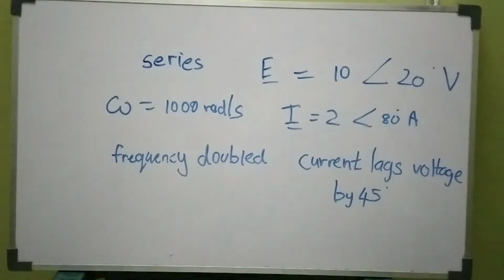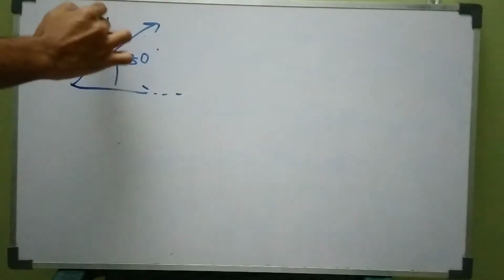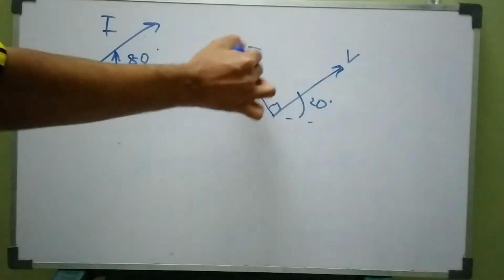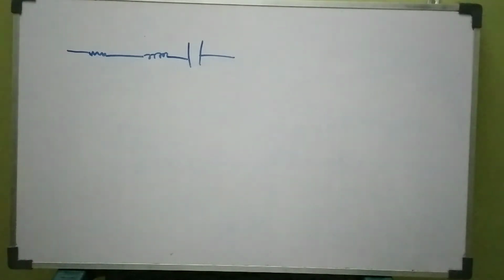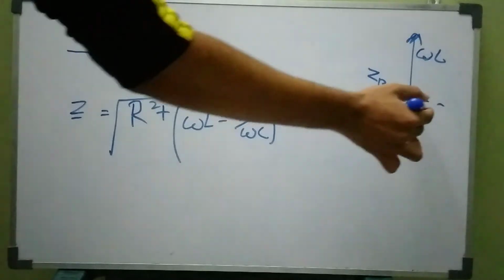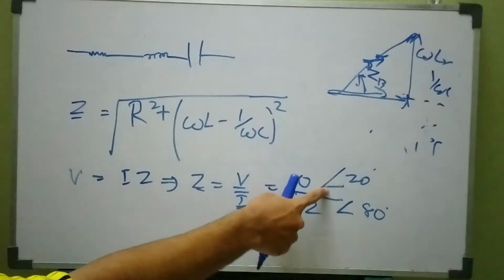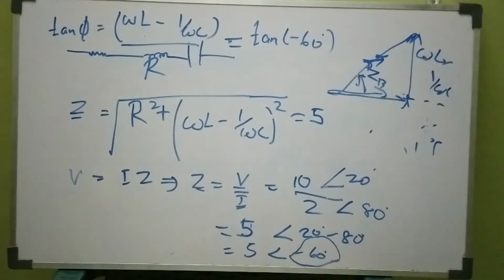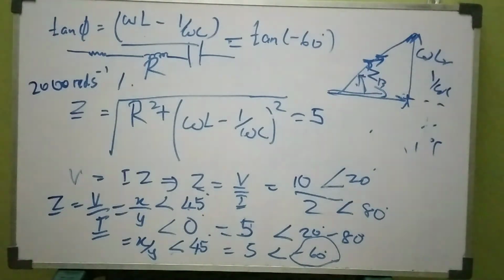RLC Series Circuit Question | Electrical Fundamentals 7 | Electrical Engineering | Expert Tutor